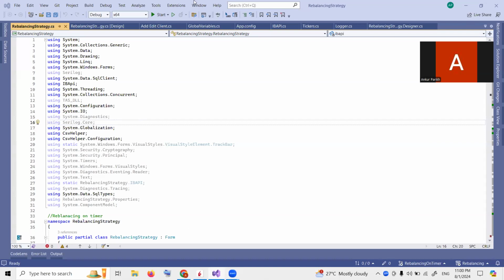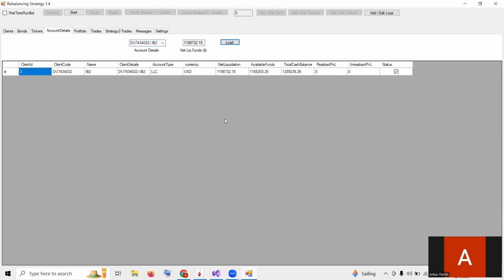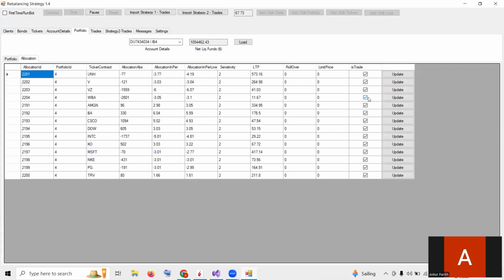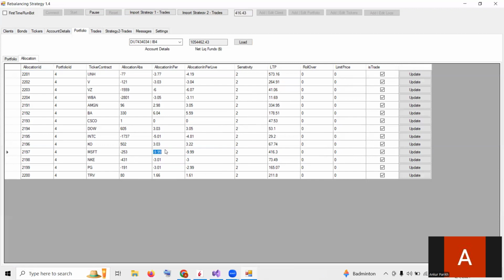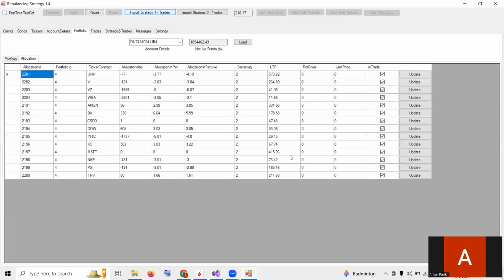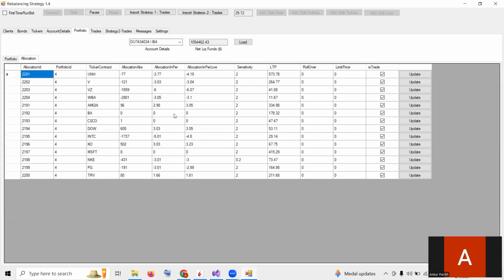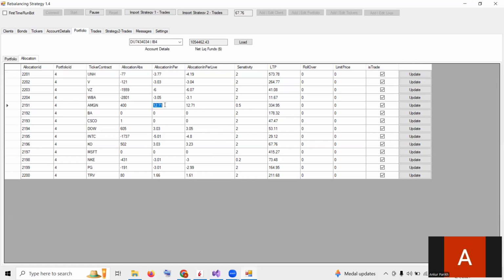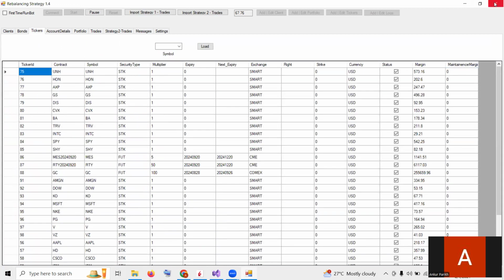Portfolio rebalancing bot on Interactive Brokers (paper account demo, 2024)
A rebalancing bot built to a client's allocation rules. The target weight of each holding is set in percent; the software reads current positions from Interactive Brokers, works out the difference, and places the orders that bring the portfolio back to target. Recorded on a paper account during a client walkthrough.

How we work: you bring the strategy, we build the software you can own.

This demonstration runs on an Interactive Brokers paper (simulated) account. Trade Vectors builds software to a client's own strategy and rules. We do not manage money, give trading advice, or make any claim about returns. Trading involves substantial risk of loss.